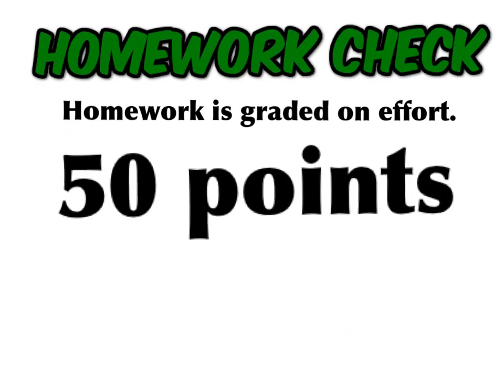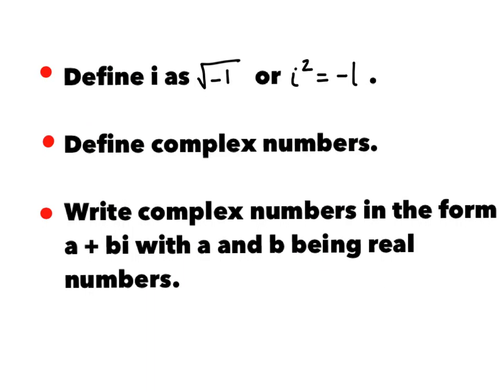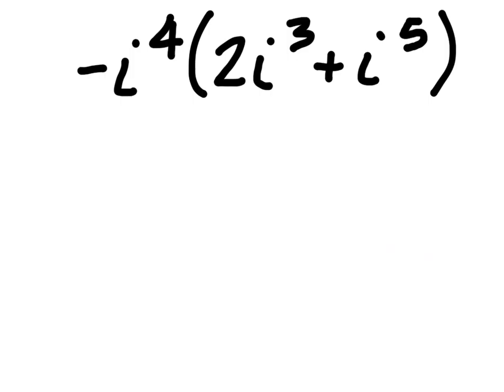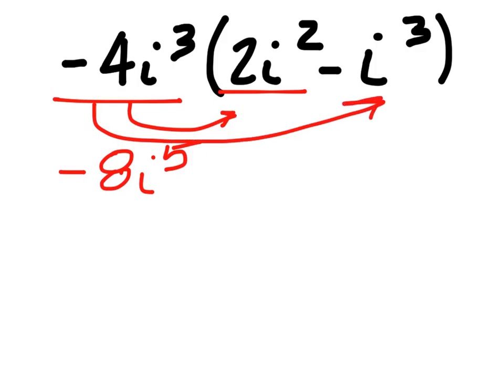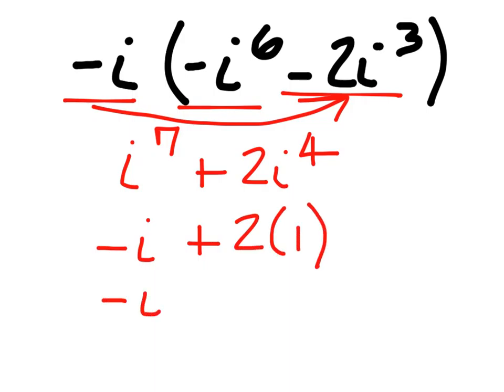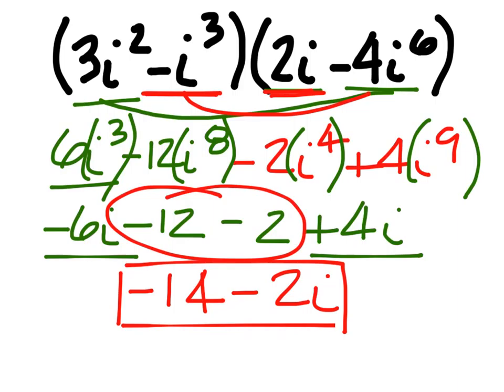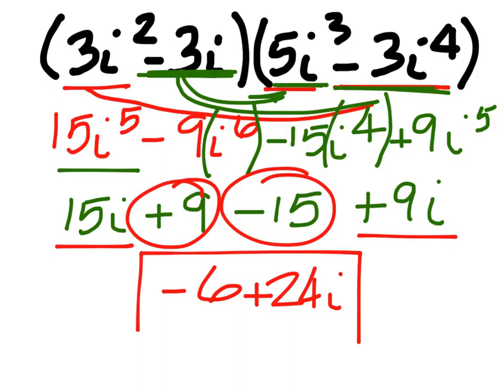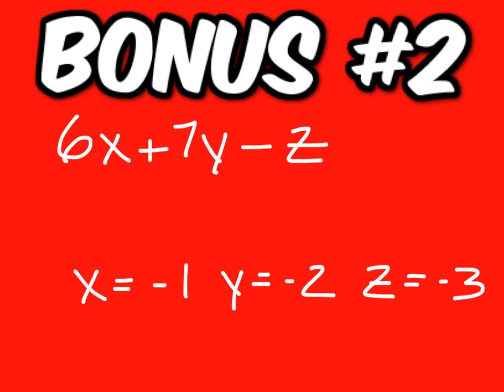2nd Period August 21, 2013 - Tate Skinner's Classroom at GHS